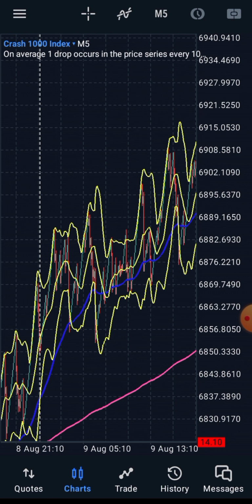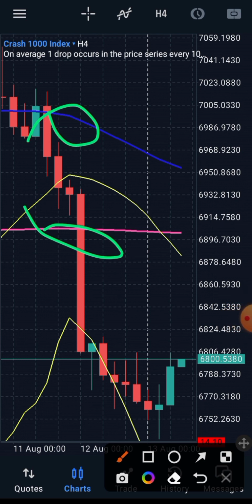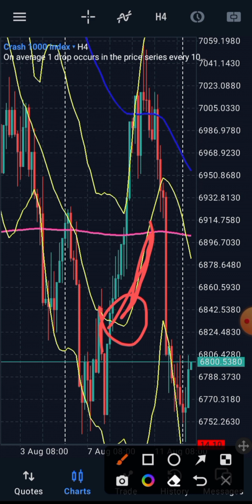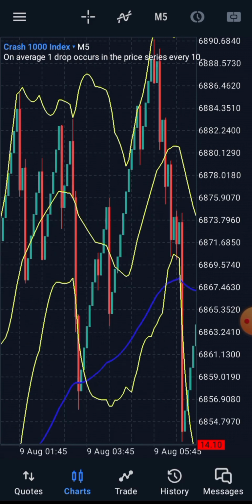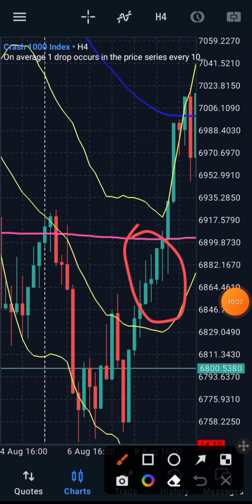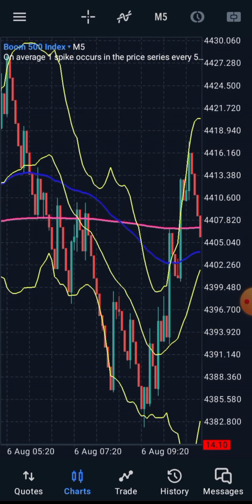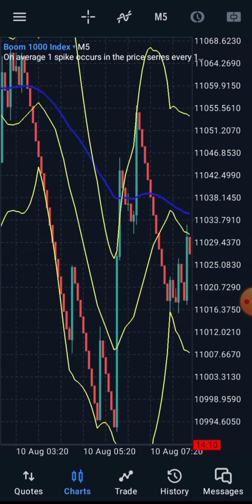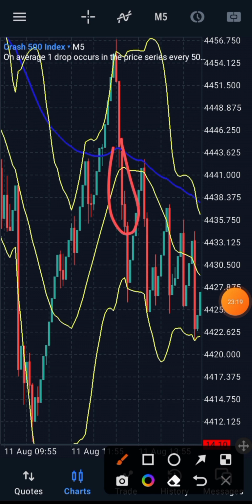BOLLINGER BAND ENTRY ( indicator base strategy)